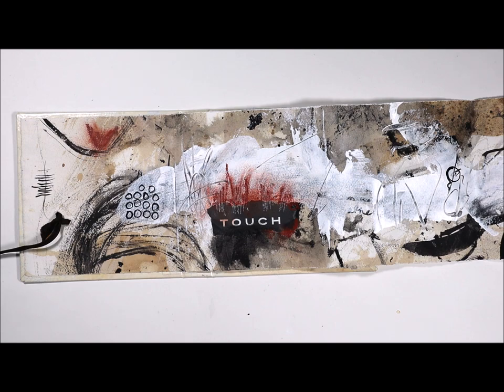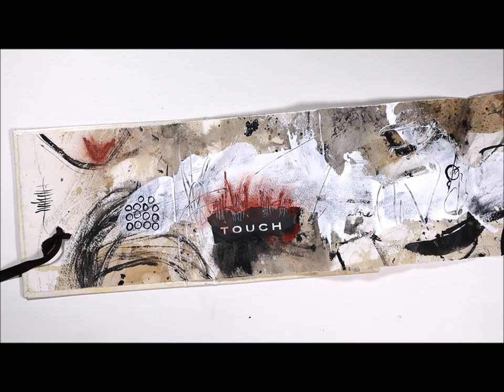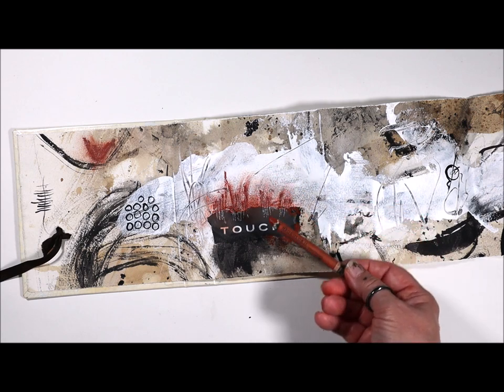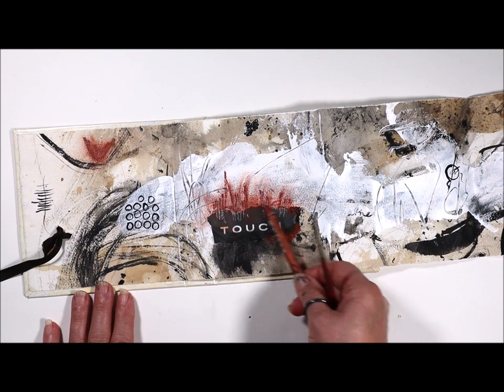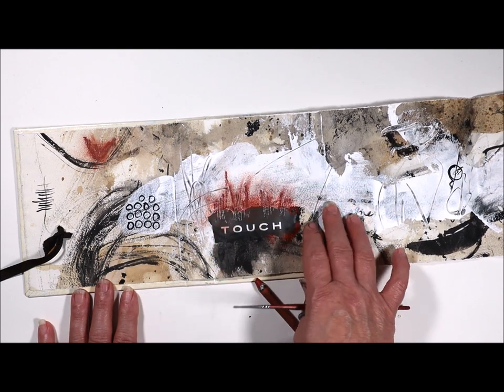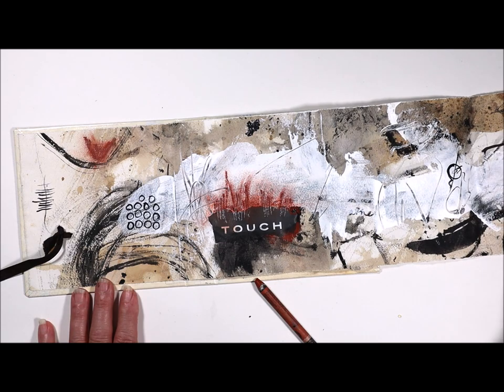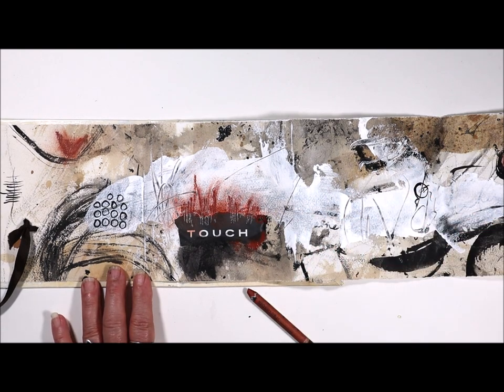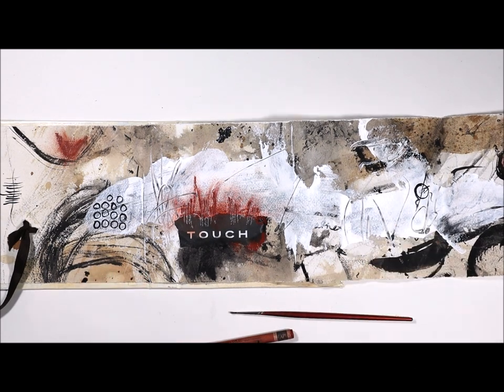Entering In-Concertina Sketchbook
Concertina Sketchbook handmade now is the time to start entering in and sketching on the surface with all my art mediums.